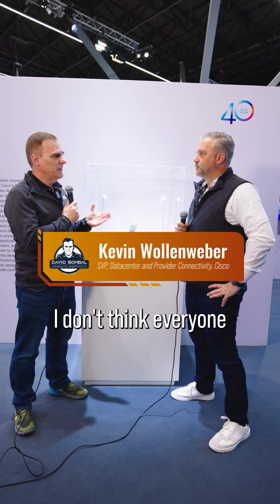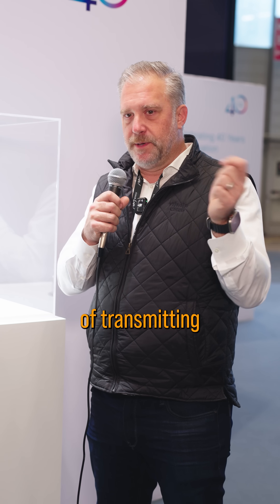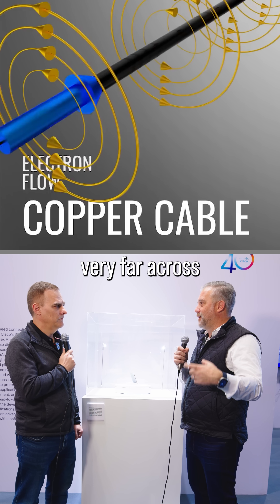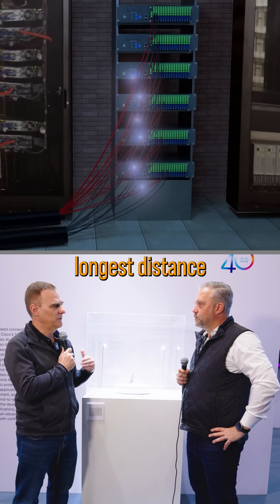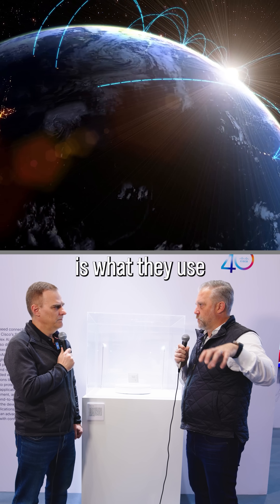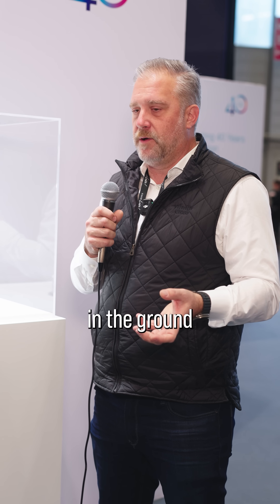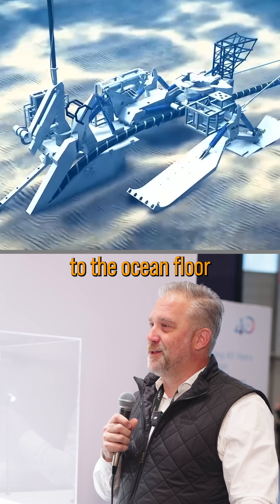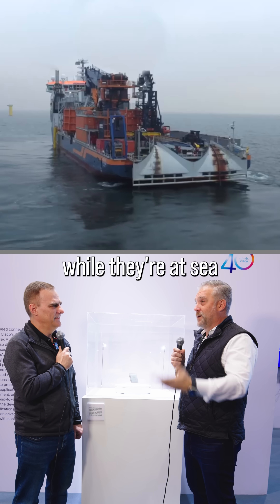Fiber vs Copper Cable: FACTS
This video demystifies how ISPs physically connect the world using copper and fiber, why distance and speed force a move from electrical signals to lasers over fiber, and how long-haul and undersea networks actually work. You’ll see real-world scales (thousands to 10,000 km), why undersea cables need built-in repeaters, how fiber is trenched in large bundles on land, and even how specialized ships splice and repair broken cables (yes—sharks sometimes bite them).